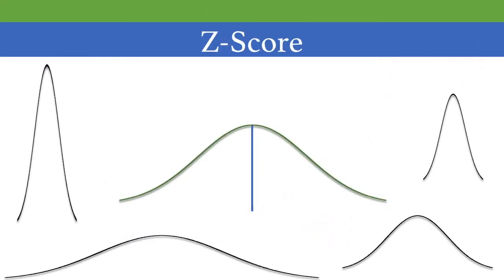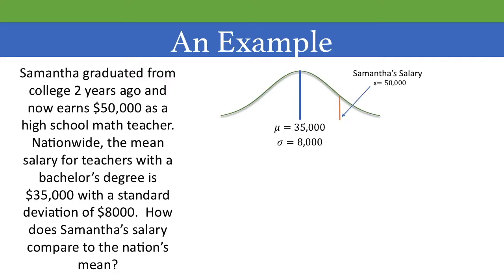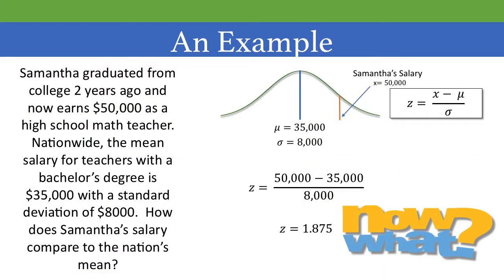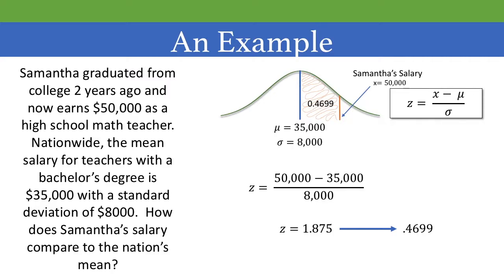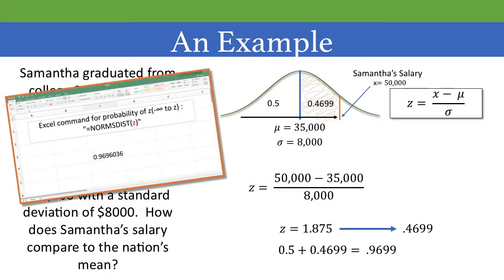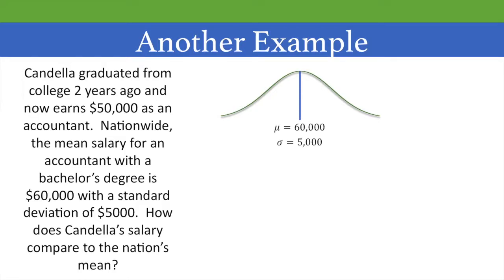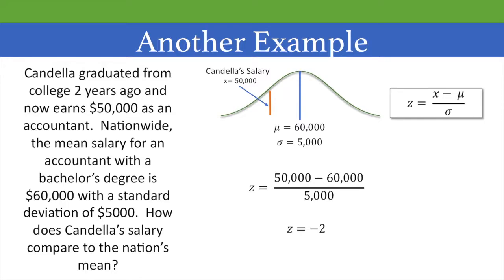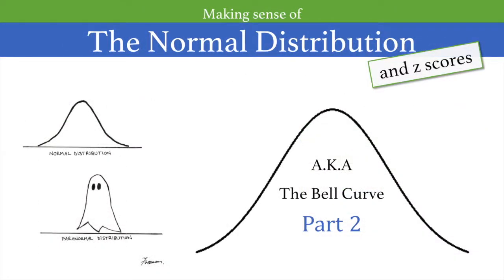The Normal Distribution: Part 2 (using z scores)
What's a z score and WHAT do I do with it? Watch and learn.